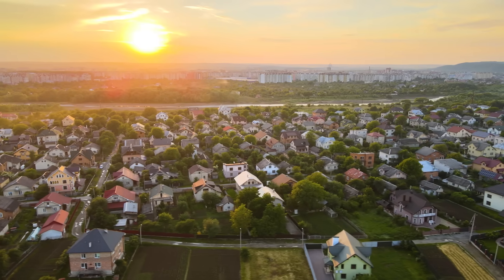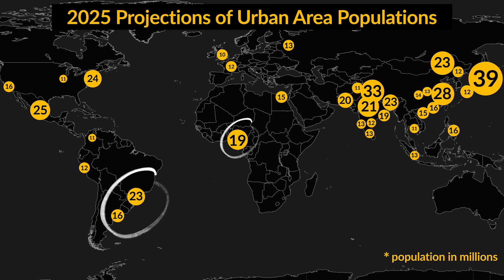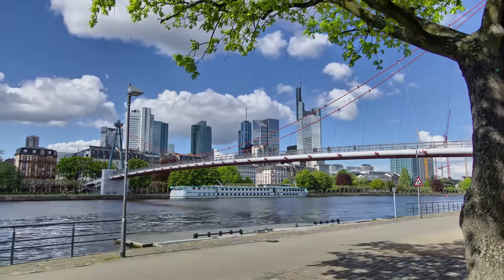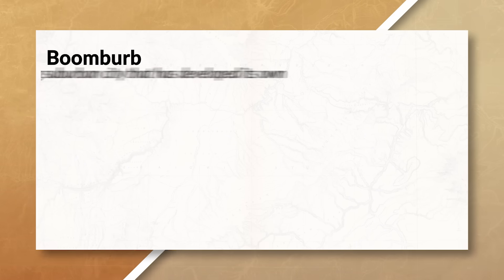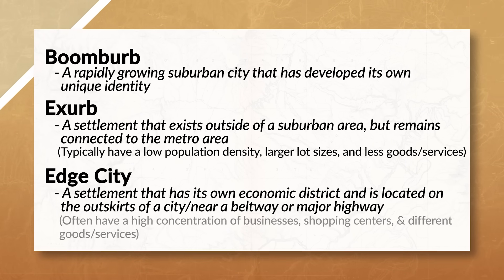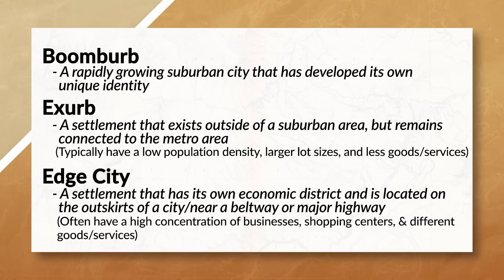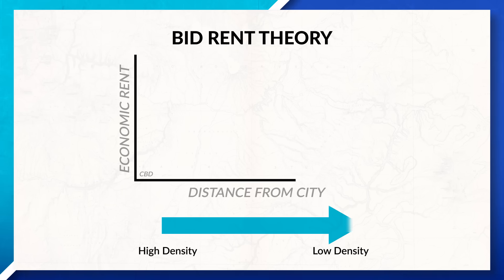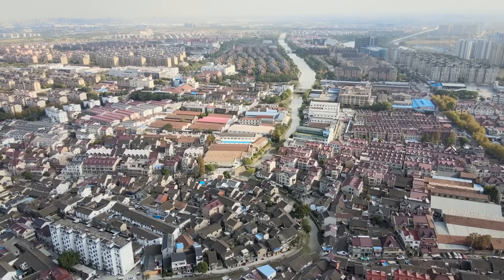Urban Settlements Around The World [AP Human Geography Unit 6 Topic 2]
Quiz answers:
Question 1: D
Question 2: A
Question 3: D
Question 4: B
Question 5: C

Chapters:
0:00 Introduction
0:08 Urbanization & A Changing World
0:40 Megacities & Metacities
1:06 Urbanization, Migration Patterns, Birth Rates, & Development
1:56 New Challenges For Urban Areas
2:34 Informal Settlements
2:56 Counter Urbanization & Suburbanization
3:15 Boomburbs & Exurbs
3:54 Edge Cities
4:24 Urban Sprawl & Urban Decentralization
5:47 Bid Rent Theory & The Spatial Layout of Settlements
6:36 Changes To Urban Areas & Settlements
6:58 Core Countries, Semi-periphery countries, & periphery countries
7:10 Practice Quiz!